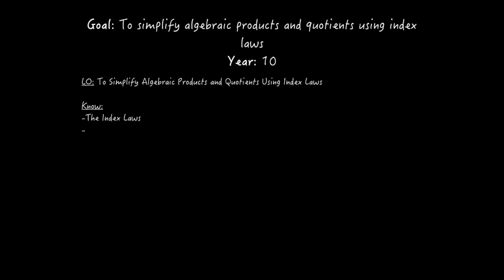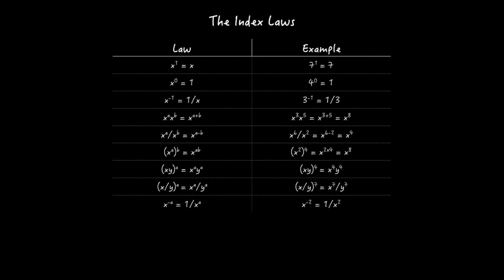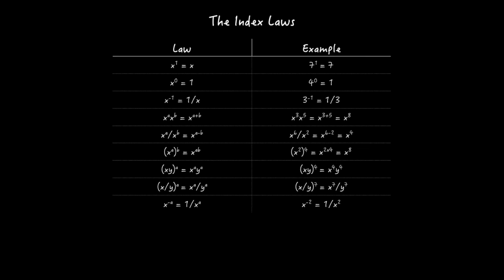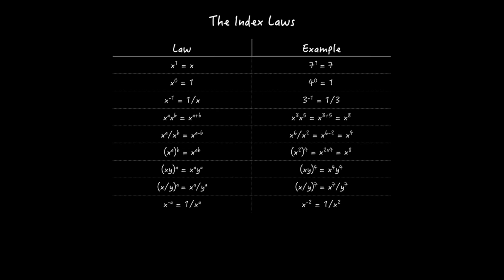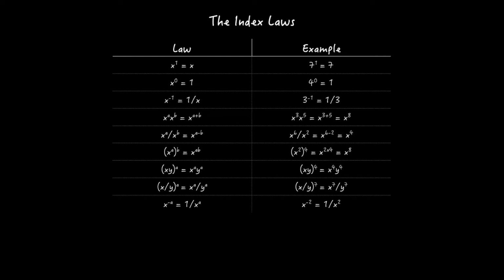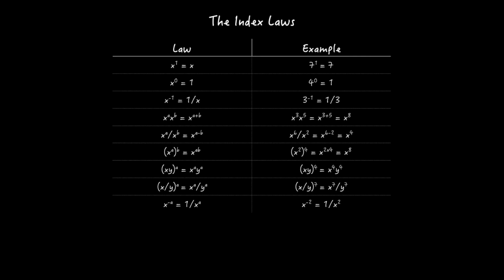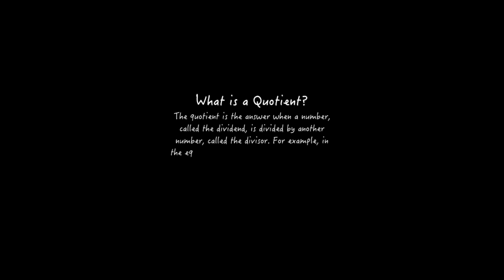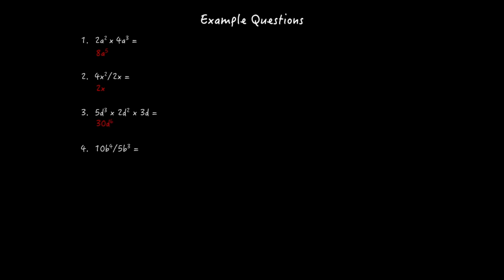Simplifying with Index Laws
Simplifying with Index Laws by Nidhi